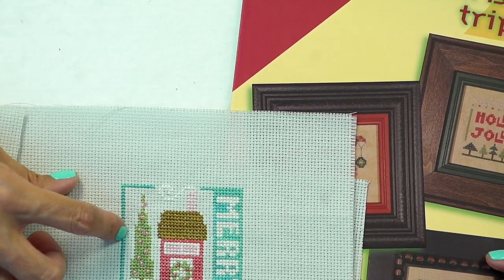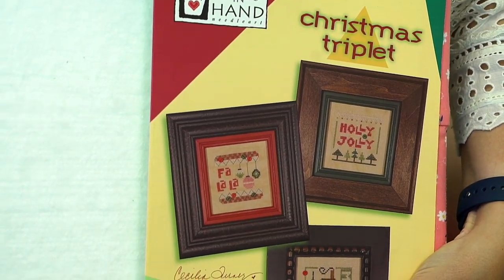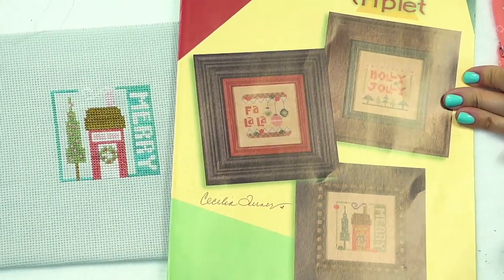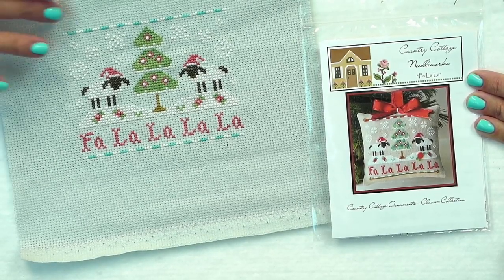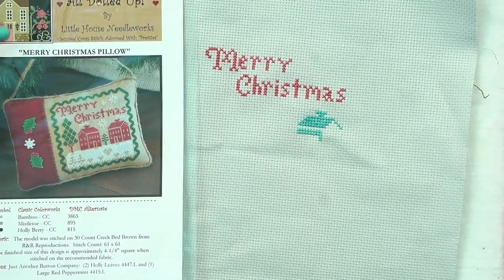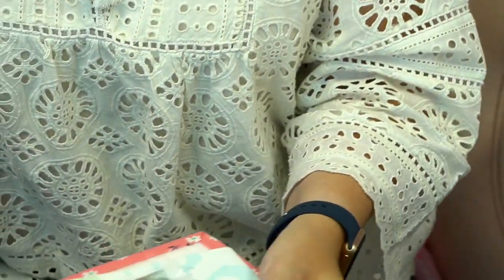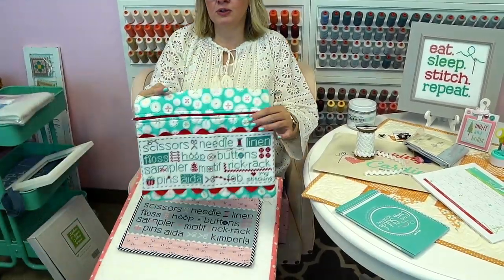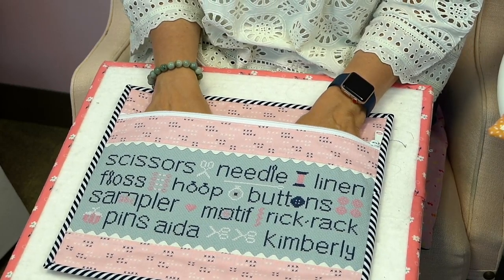FlossTube #32: Jolly July 2019, a Project Bag, and More!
JOLLY JULY 2019

LOVE MY STITCHING PROJECT BAG SUPPLIES

CHALK FULL CROSS STITCH CLUB

FIND IT AT FAT QUARTER SHOP

▸ Eat. Sleep. Stitch. Cross Stitch Pattern from Lori Holt
▸ Eat. Sleep. Stitch DMC Thread Pack from Lori Holt

CHERYL’S CROSS STITCH PIECES